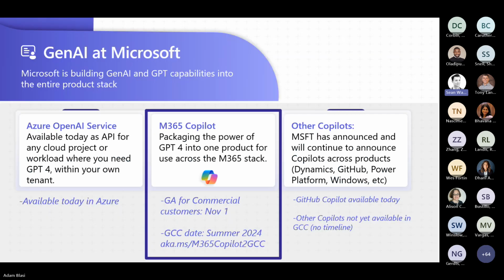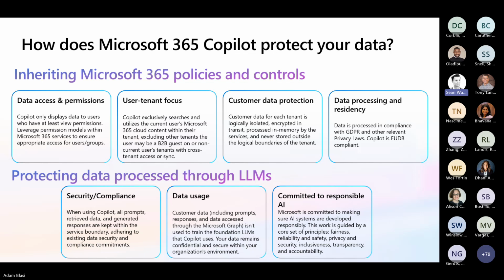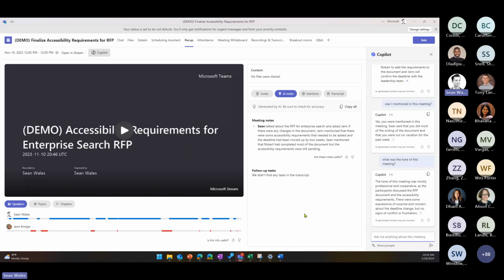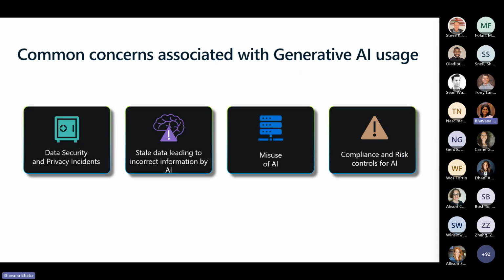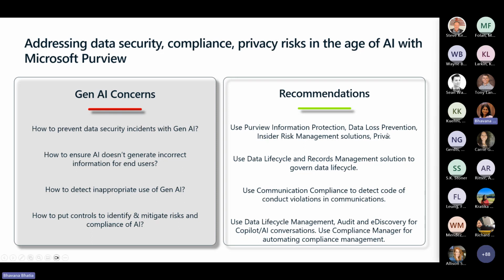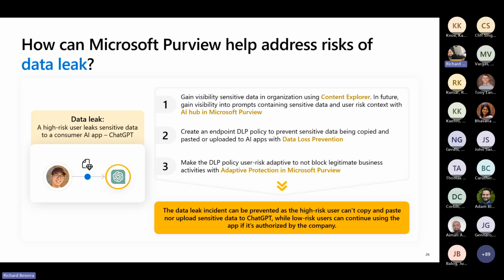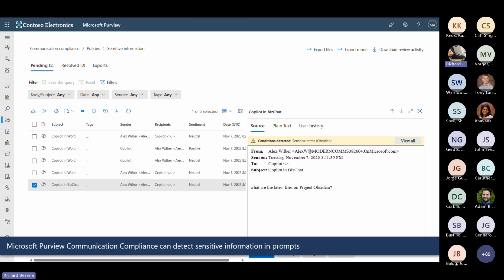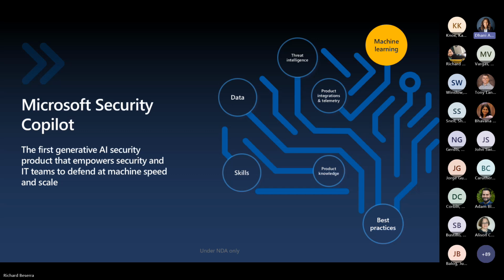Knowing and Defending your Data in the Age of Generative AI - Part I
Want to use Copilot, but want to do it safely? Need to make sure your employees can't copy/paste a whole email into some random chatbot? Microsoft Purview can help!

Check out the first in our 3-part webinar series on how to keep your data safe, and how to identify the ways it's being used with AI.